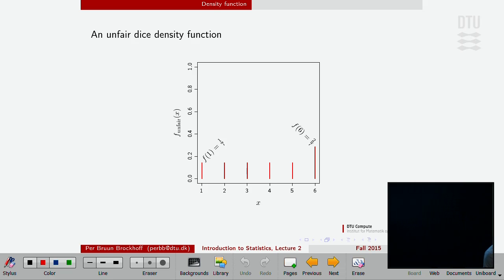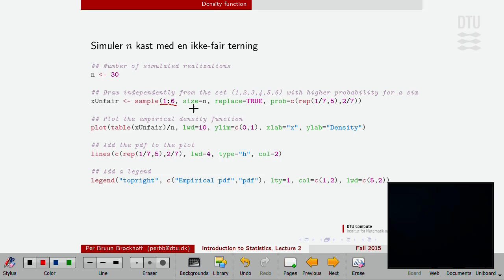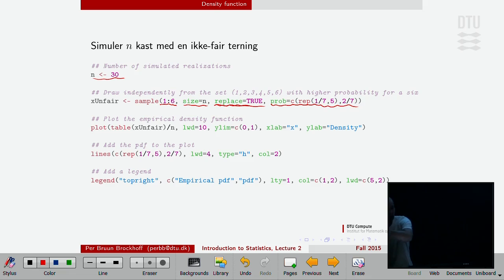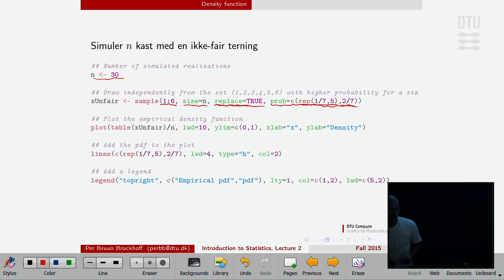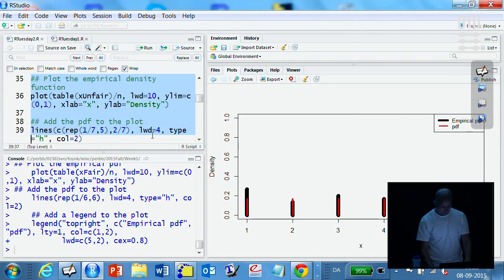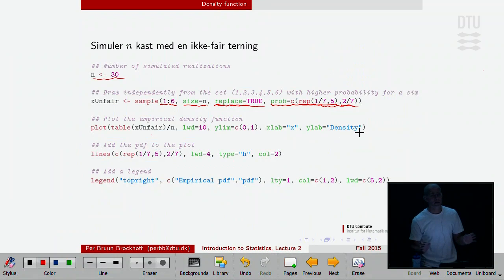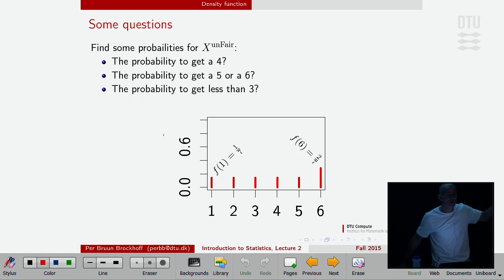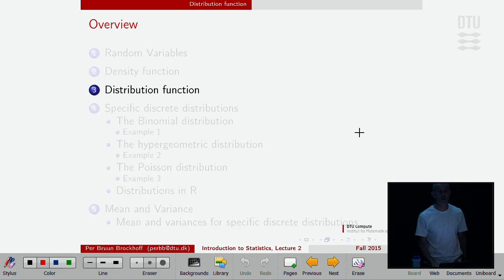Lec.2B: Example: Unfair dice density function in R